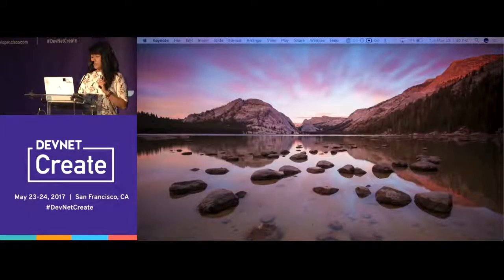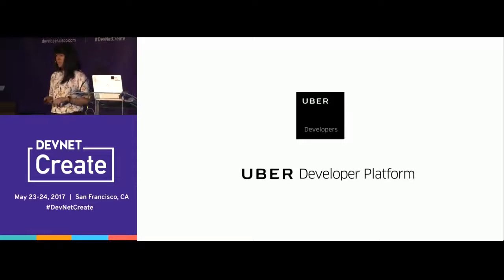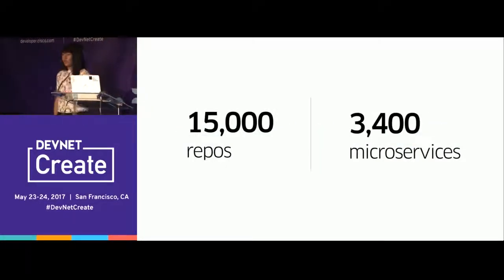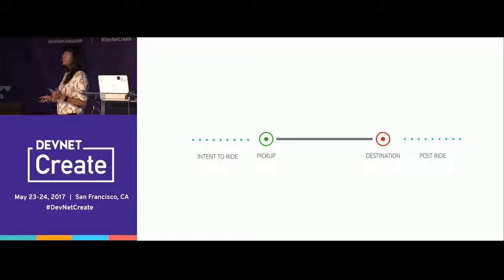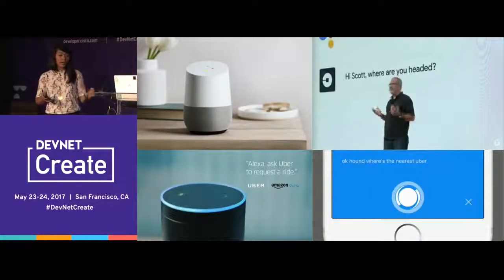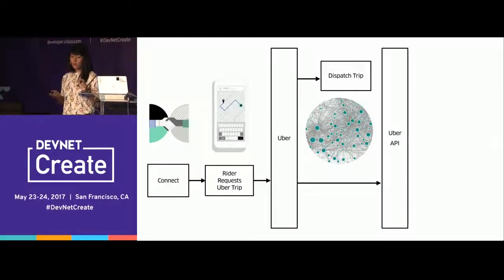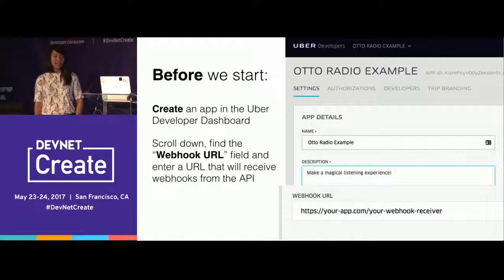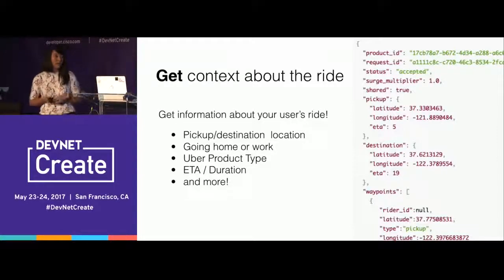Engineering the Future with the Uber Developer Platform – Charlyn Gonda (DevNet Create 2017)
Apps meet People